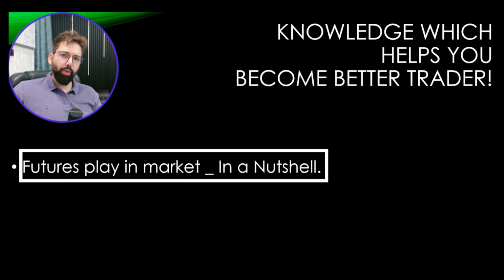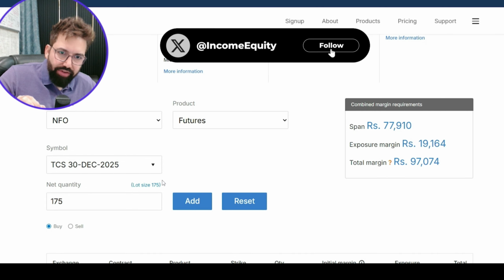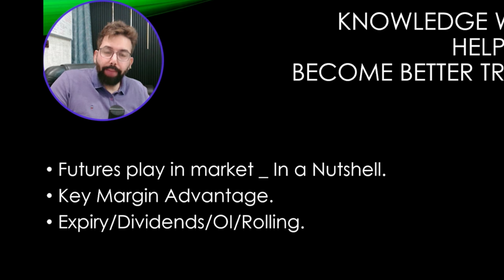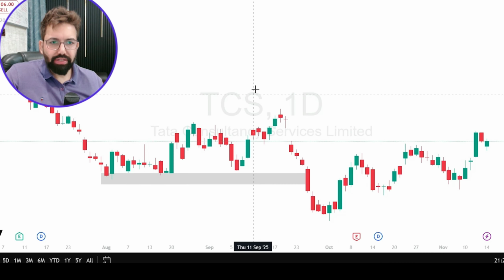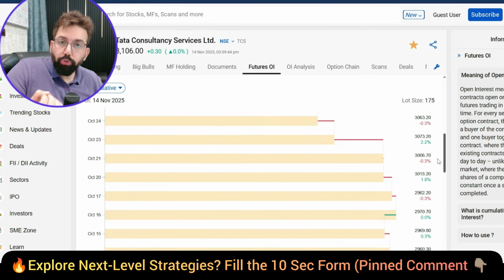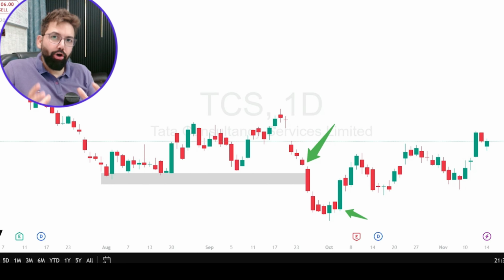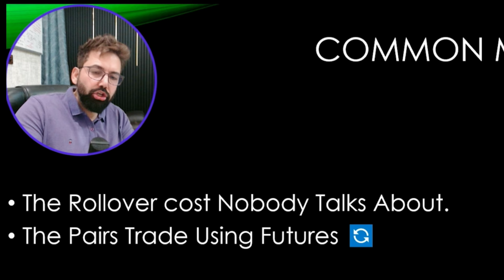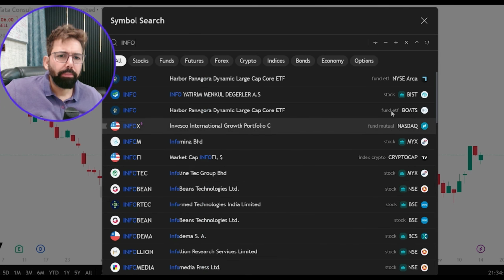Why Futures Traders Bleed Money ¦ Future Trading Methods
In this video we talk about Future Trading Methods etc tricks and Methods.

This is an educational video created to help traders understand risk and reward in the Strip strategy, especially when volatility is flat.

If you are serious about trading, watch till the end as I break down examples step by step.